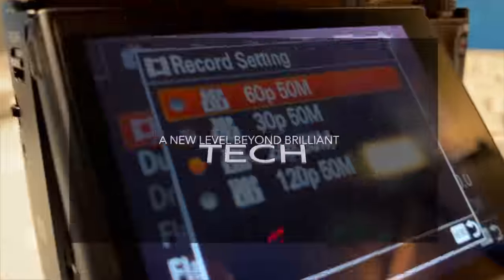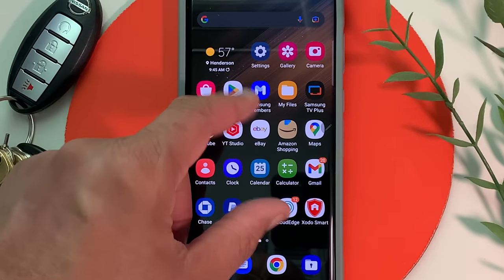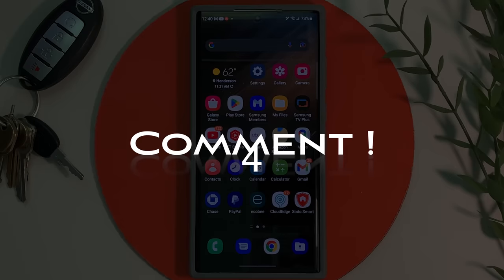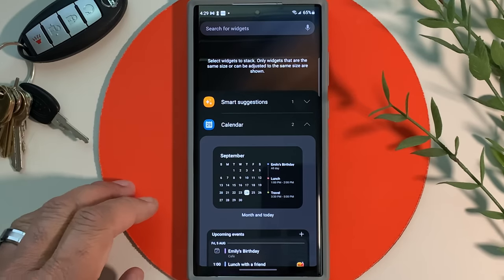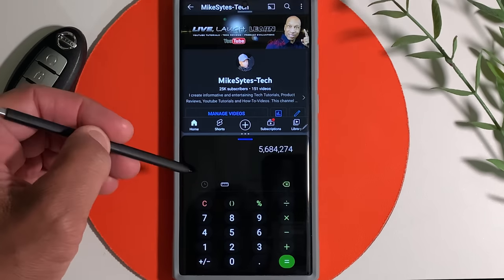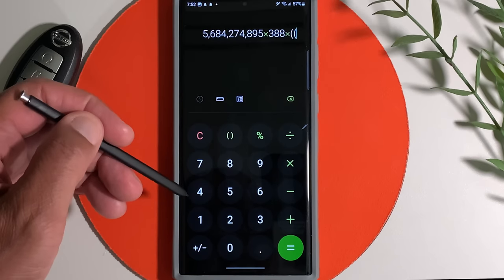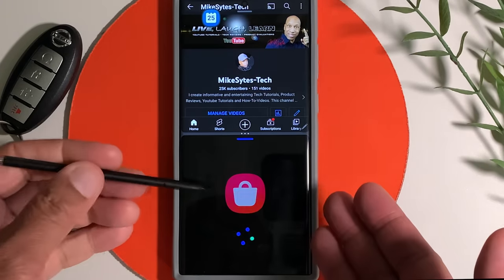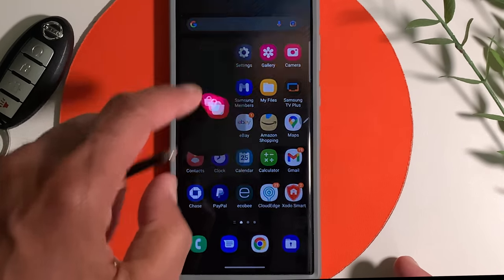Samsung One UI 5 0 is Officially Here! BEST Features!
Samsung One UI 5.0 is Official with Android 13. The best features and some hidden tips and tricks for Samsung Galaxy Devices. Awesome Video! Presented on the Samsung Galaxy S22 Ultra -TechSytes, Check the Samsung Rollout Schedule for One UI 5 Updates Below!

Samsung Galaxy S22 Ultra
S22 Ultra Case on Amazon
Samsung S21 Ultra
Samsung S20 FE

Sony ZV-E10
Samsung Galaxy S23 Ultra
Samsung Z-Flip3
iPhone 14 Pro Max
Camera Lens
Macbook Pro M2